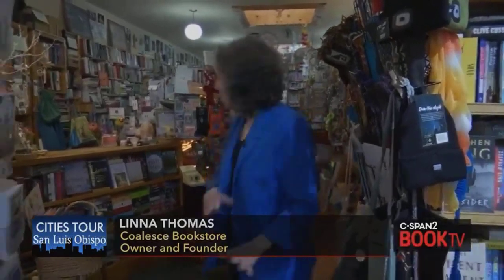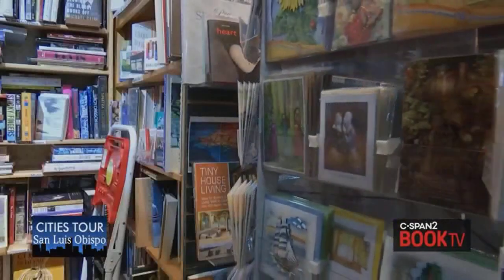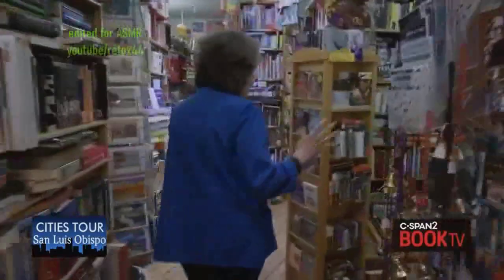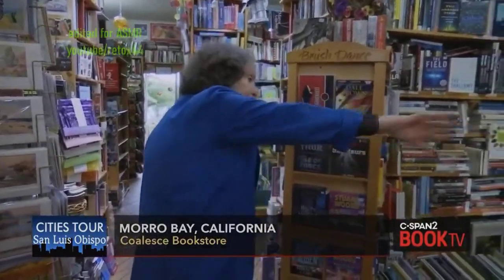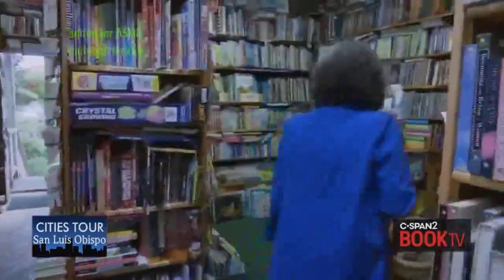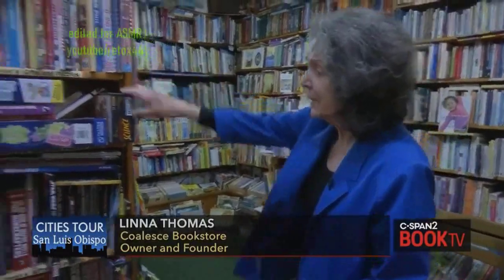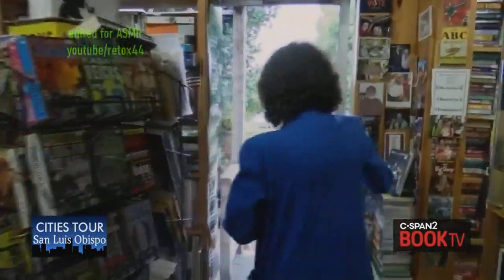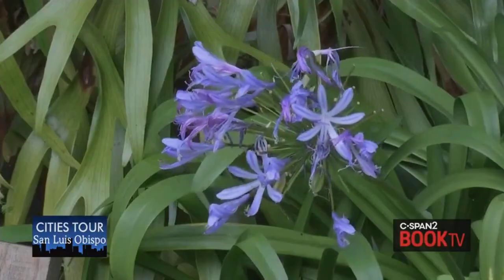Unintentional ASMR Linna Thomas IMPROVED AUDIO Relaxing Voice Coalesce Tour & Interview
Short featurette from 2019 about the Coalesce book store in Morrow Bay, with a tour of the store and an interview of Linna Thomas, the store's founder and owner.

Great audio includes some ambient sounds, and the owner has a very relaxing voice and speaking tone.  Overall, a nice and serene feeling.